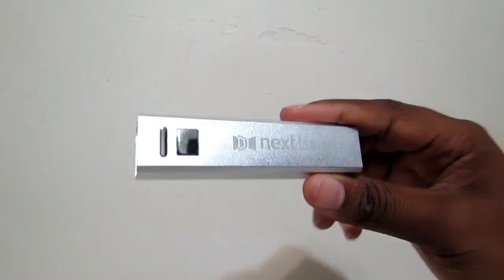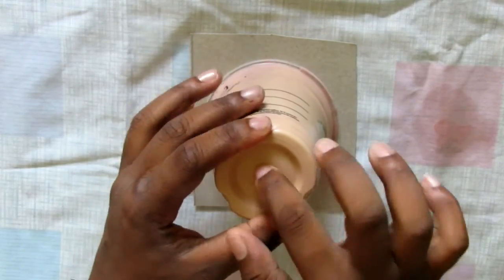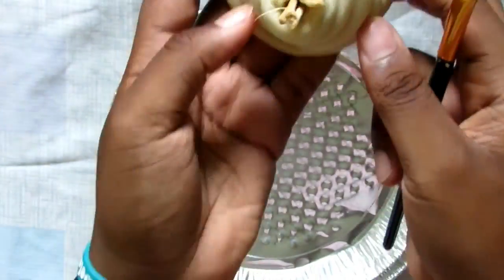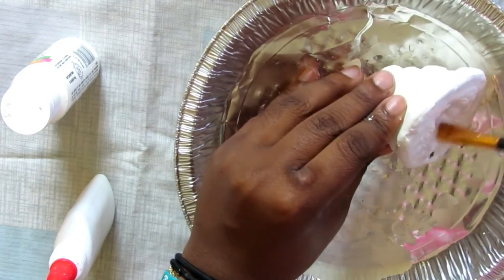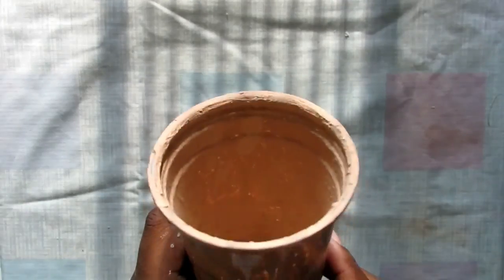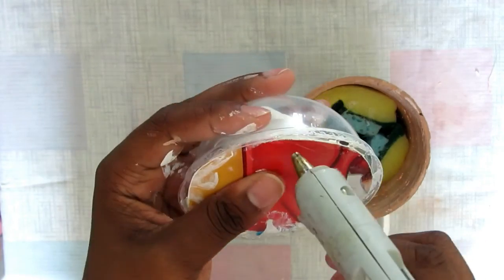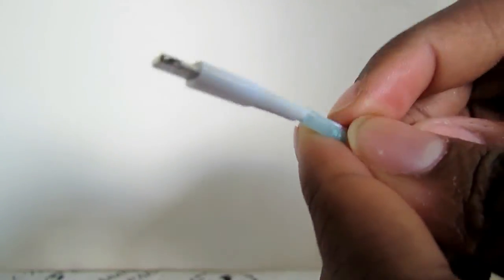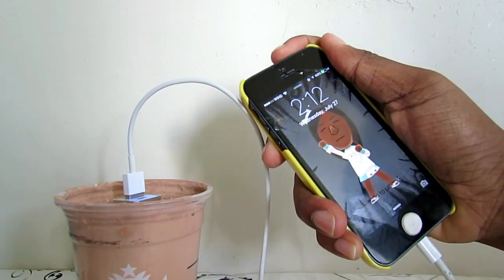DIY Starbucks Portable Charger || Back2School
I remade Karina Garcia's DIY Starbucks portable charger in another way I could have done it with basic home materials and it turned out better compared to my other DIYs.

Love you guyssss~